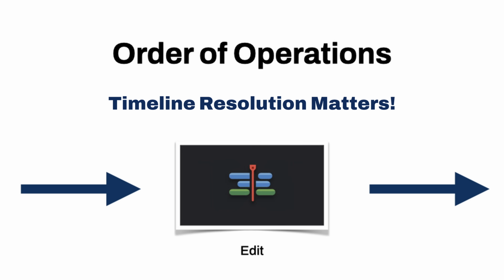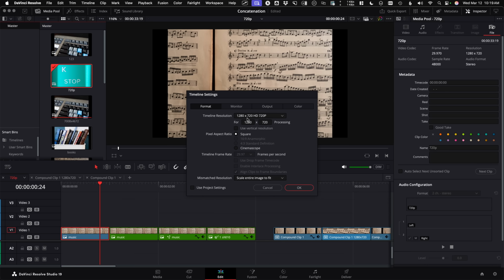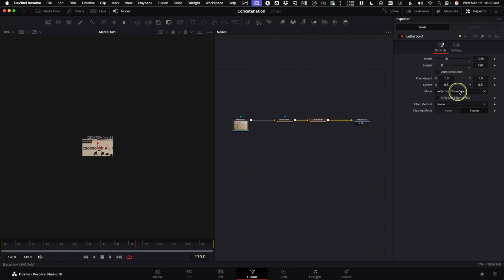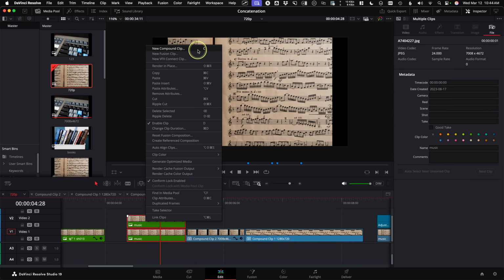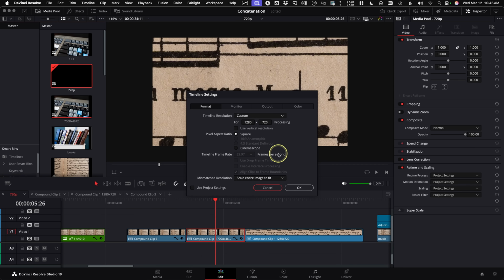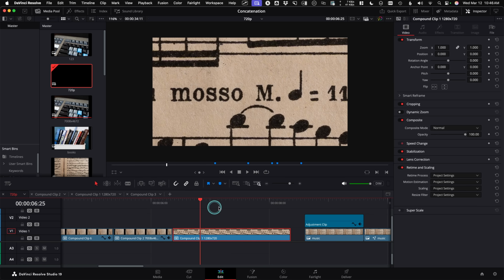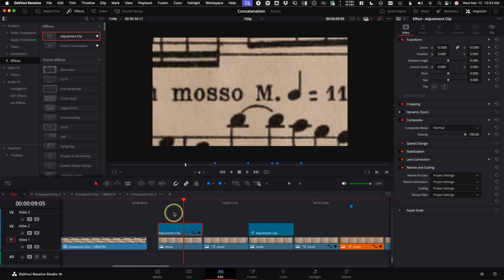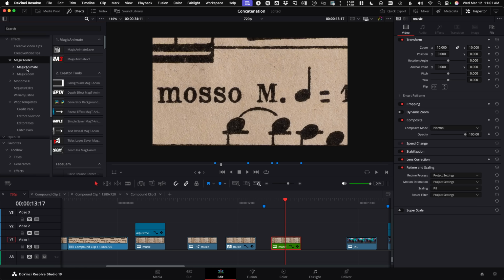6k, 8k, or 12k on a 4k timeline? This Resolve Tip is for you!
Learn how to resize, reframe, blow up, transform or punch into your high-resolution footage in DaVinci Resolve while retaining the original detail and texture.

00:00 - Fixing Blurry Soft Resizes
01:29 - 3 best ways Zoom In
03:36 - Compound Clips
05:47 - Adjustment Clips
06:50 - Edit Page Presets and Plugins